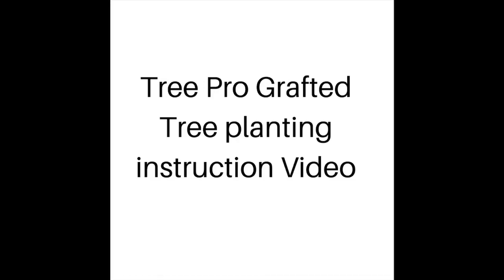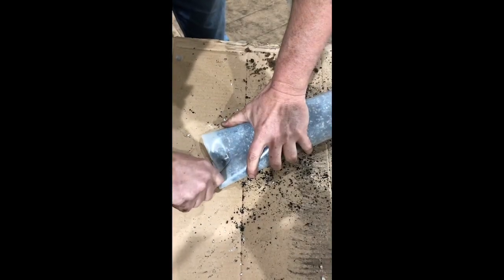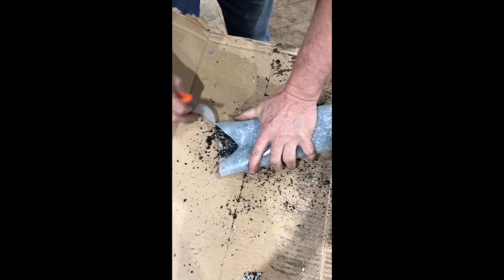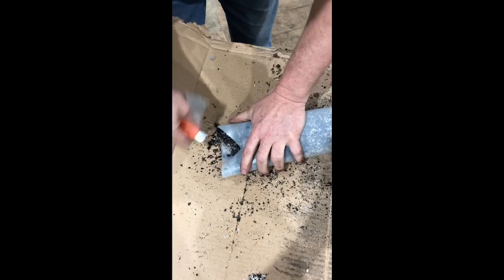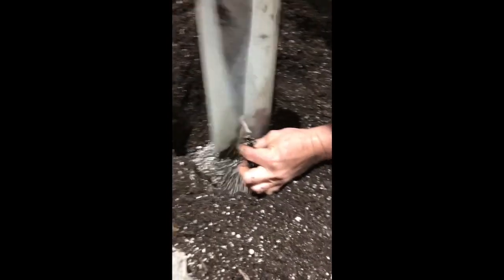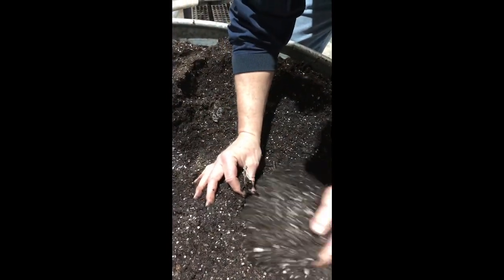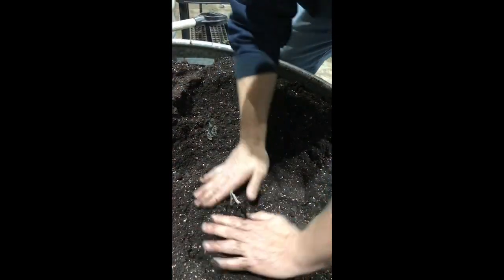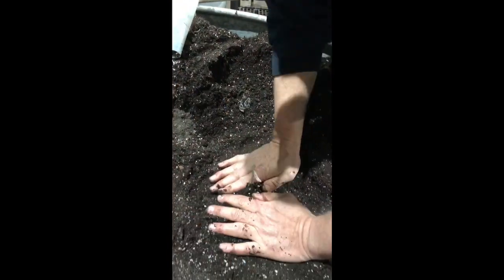Removing the Tree From a Pot for White Tail Tree From Tree Pro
Tree Pro removal of Grafted Tree from seedling pot.